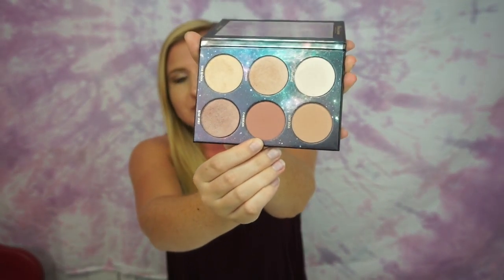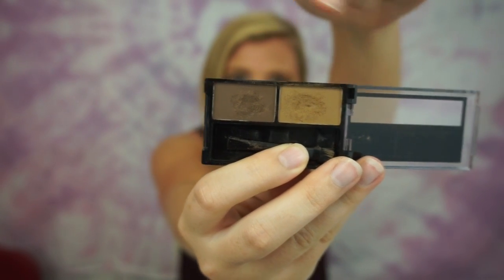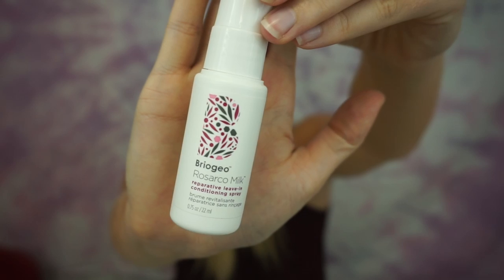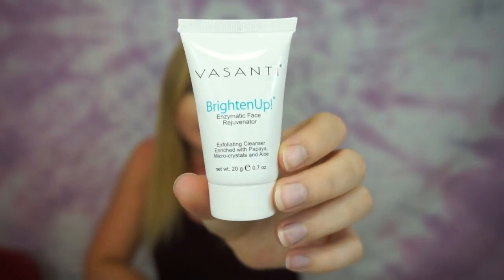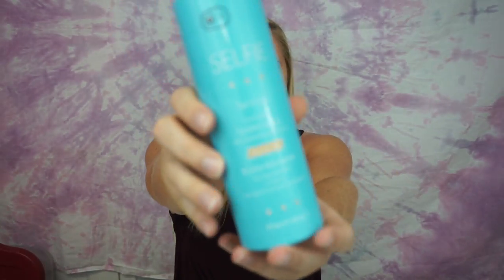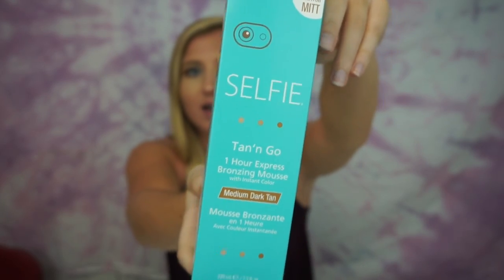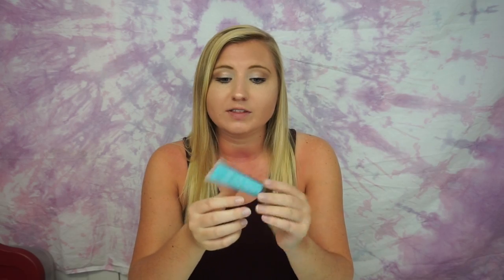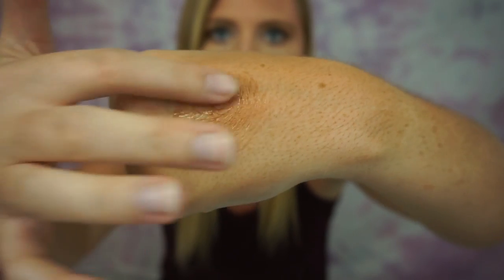July Favorites☀︎ Makeup, Self Tanner, & More!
💝CHECK OUT SELFIE GLOW'S WEBSITE!💝

Leave in Conditioner

Thank you so much for visiting my channel! Your support is greatly appreciated😄